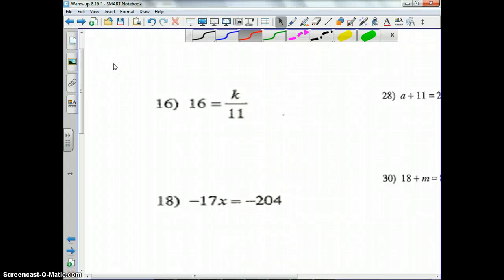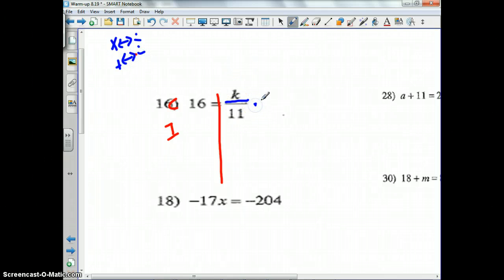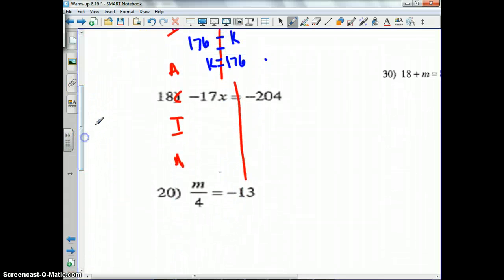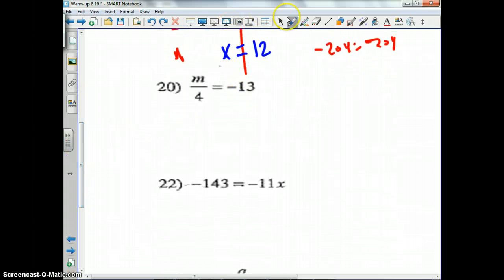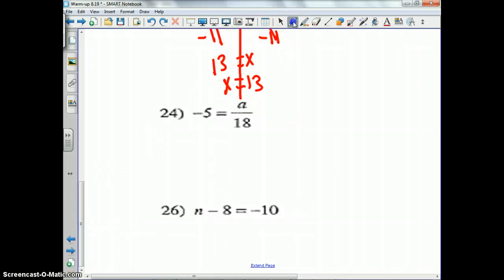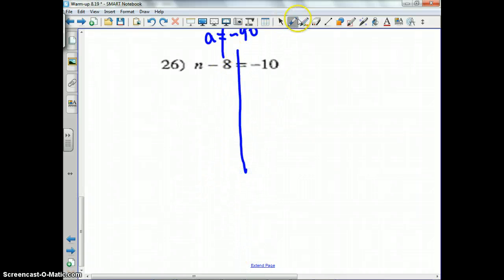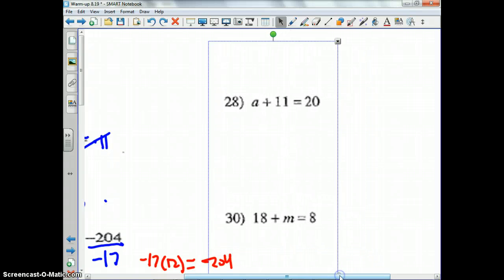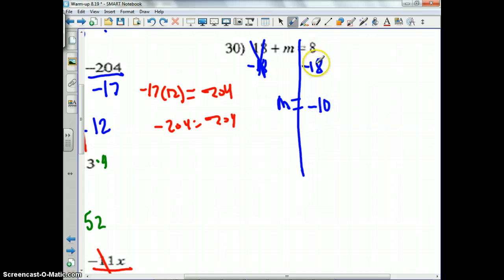One-Step Equations Homework